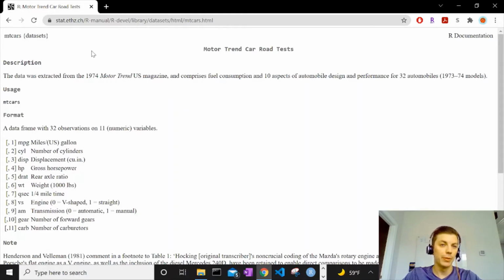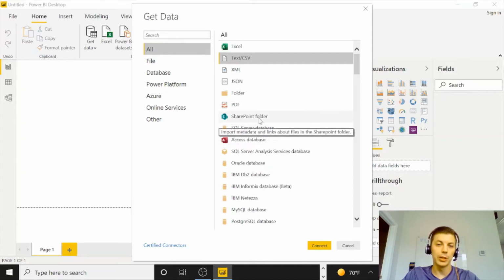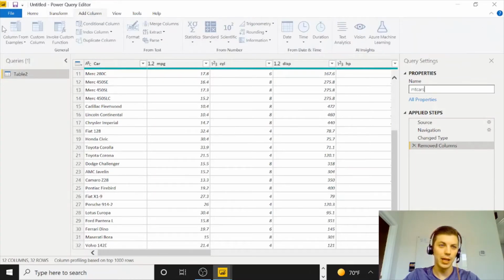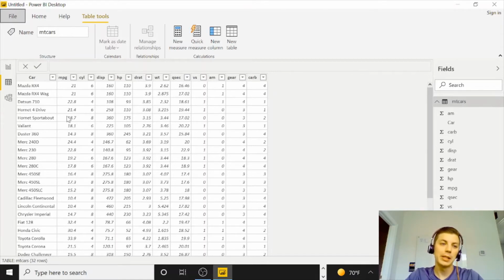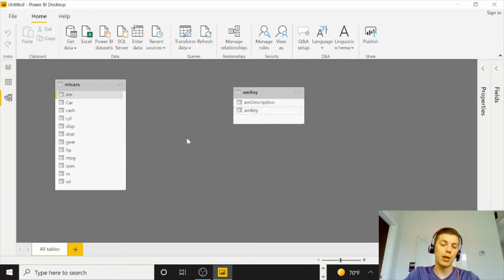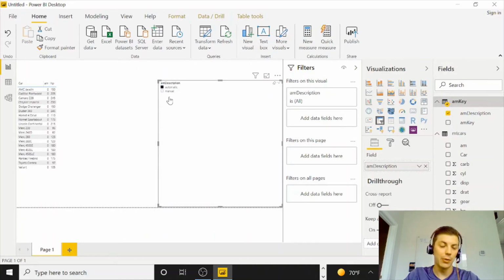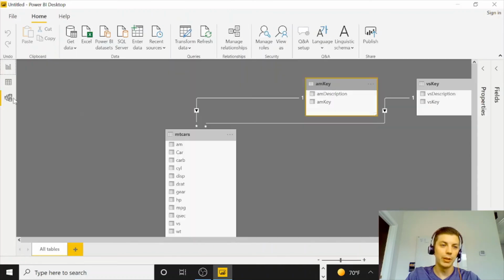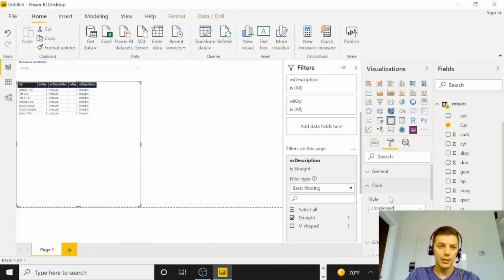Power BI Basics Tutorial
Learn how to source data, model data, and create basic visuals in Power BI.  This is a beginner-level tutorial.

Topic: Power BI, power query, modeling, visualization